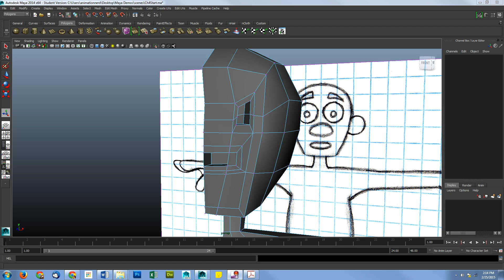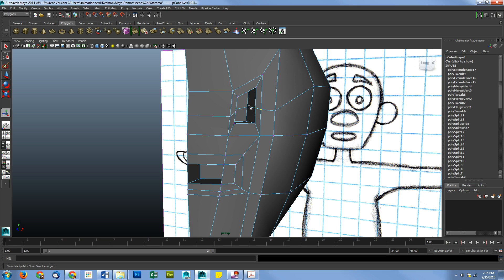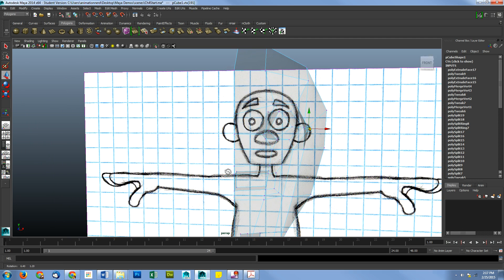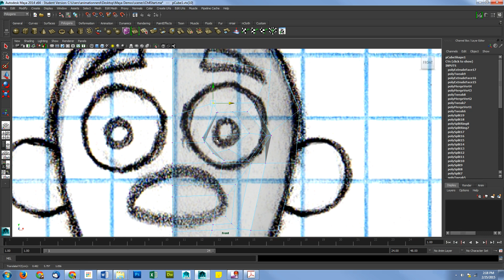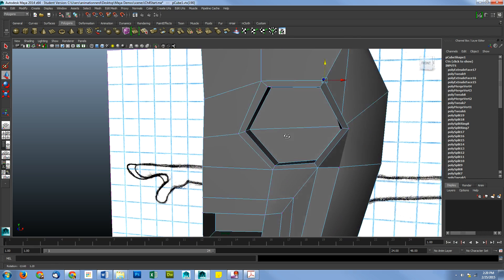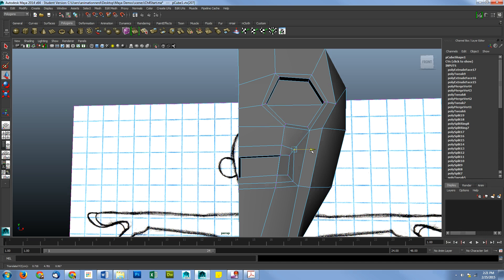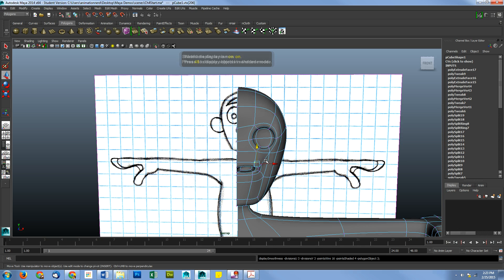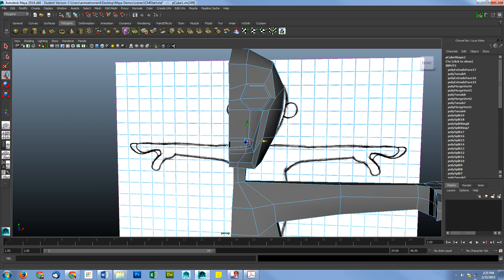Chapter 4, Part 5 - Reposition Verts